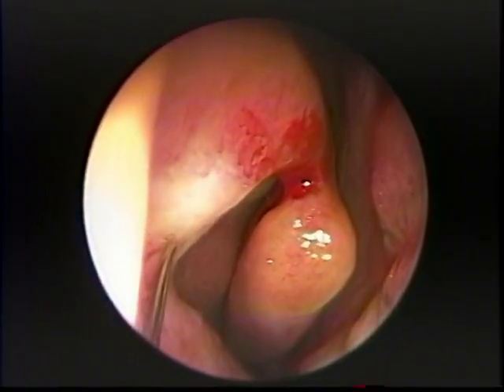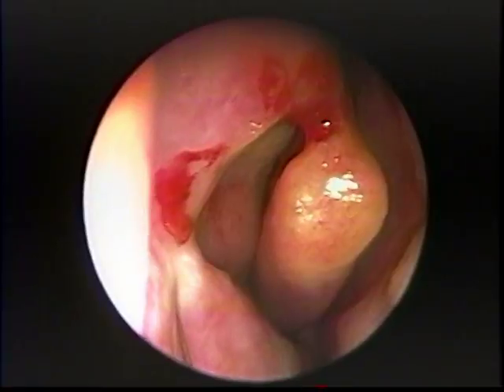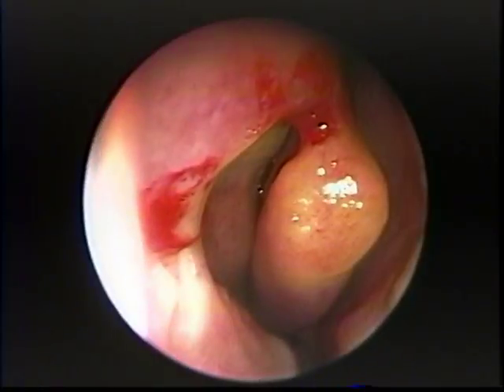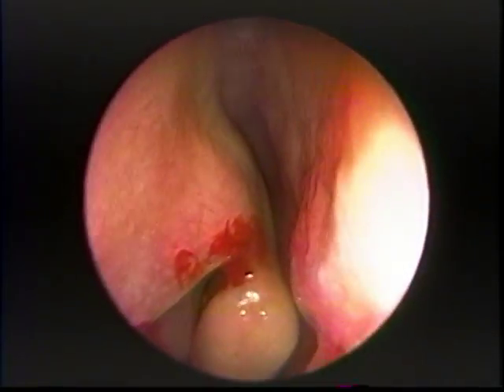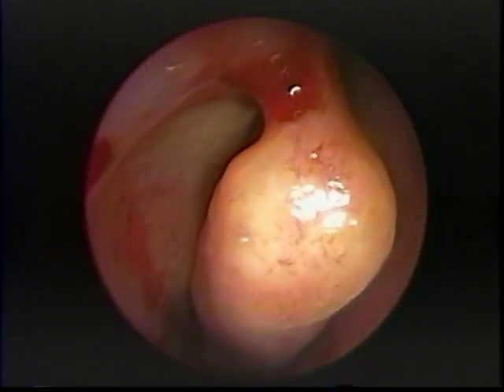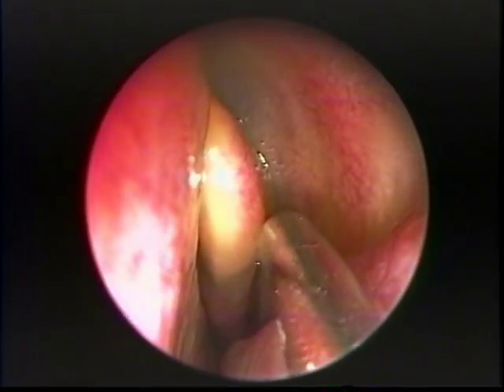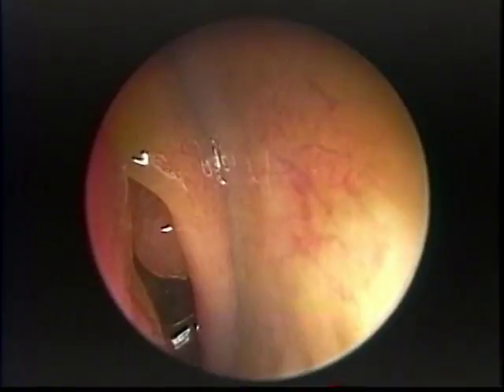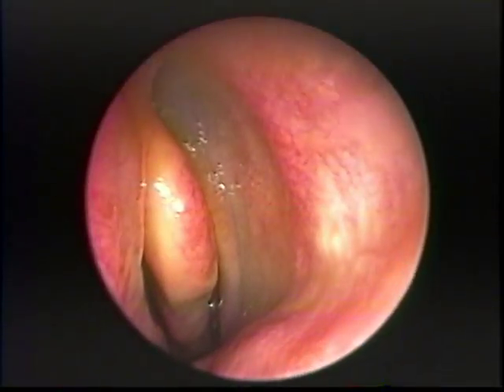Anterior Bent Uncinate Process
This short video shows the endoscopic appearance of sn anteriorly bent uncinate process.